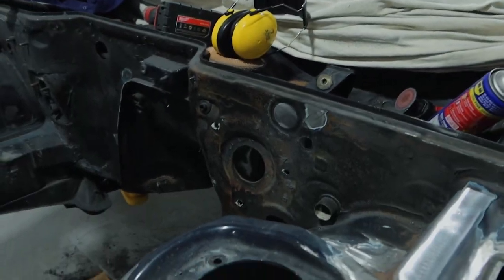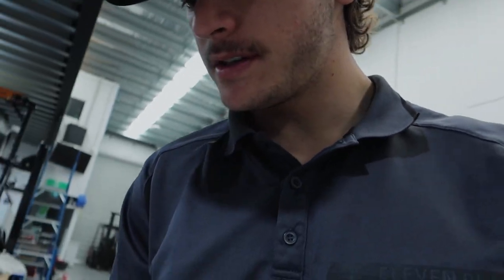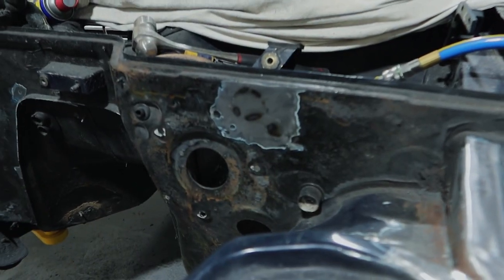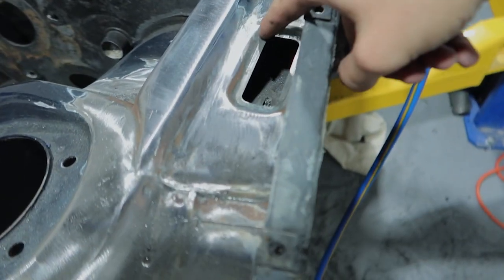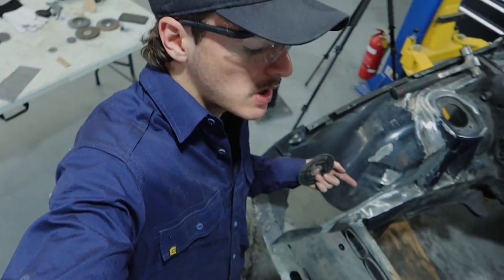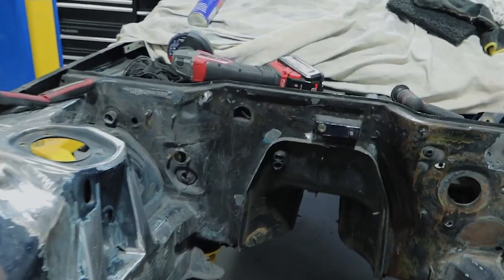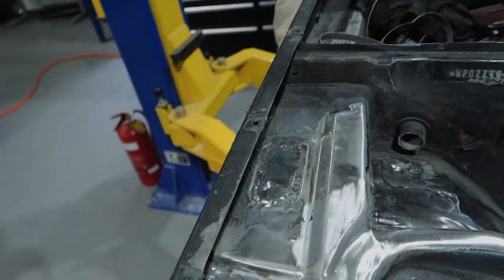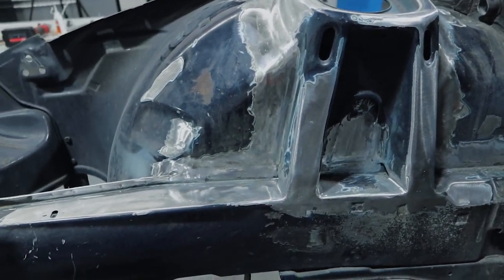944 Stance Build Part 8 - Shaving the Bay | WE ARE BACK!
Join me on a journey to build a wild Porsche 944 :D and much more.